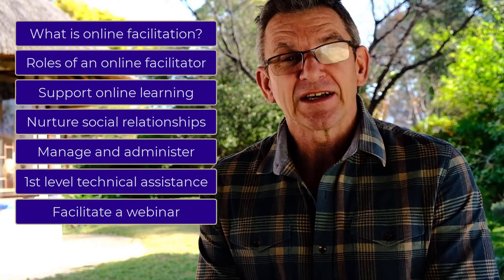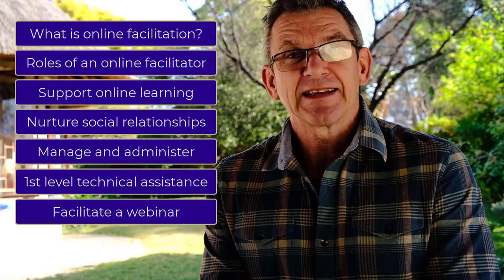COL KAFUCO Facilitating Blended and Online Courses - Welcome video by Mr Andrew Moore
Mr Andrew Moore introduces himself and the Commonwealth of Learning's Facilitating Blended Learning Courses, course to participants drawn from the Kaimosi Friends University College, Kenya.